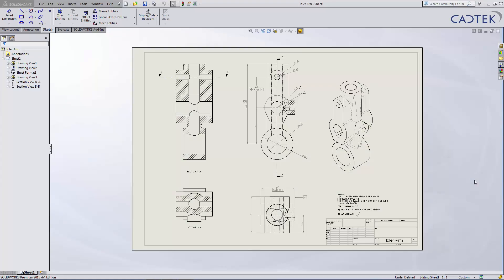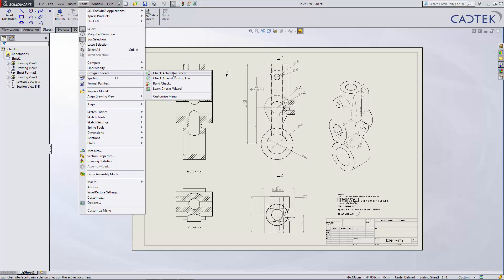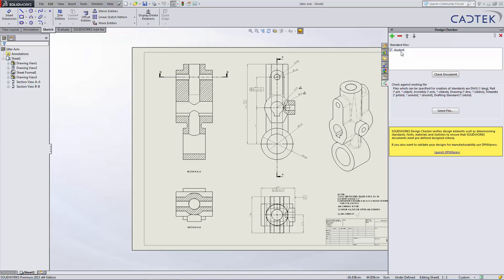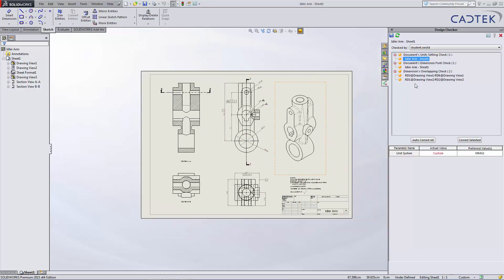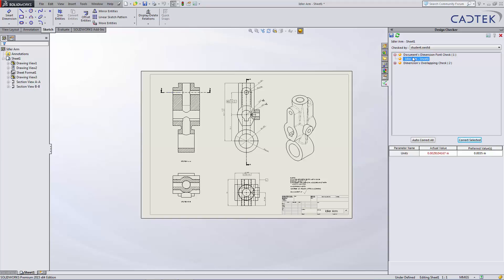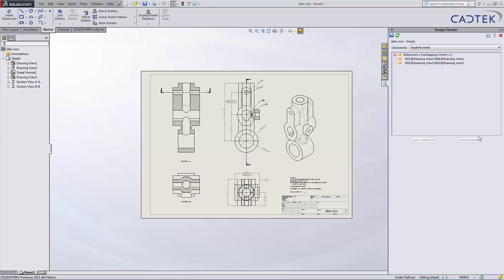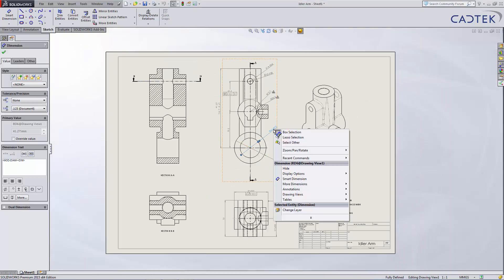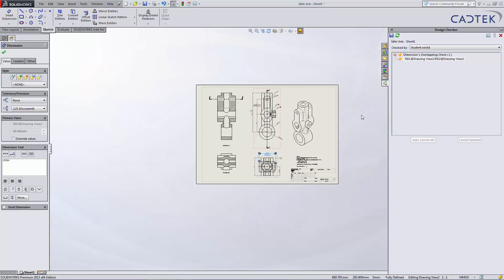Using The Design Check Tool In SolidWorks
Learn how to check your drawings for the correct standards and custom check lists